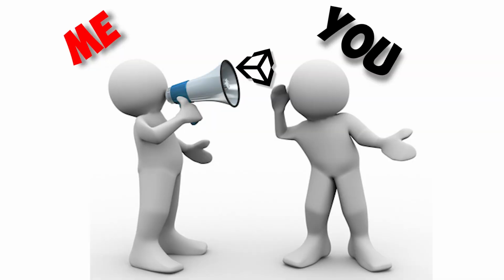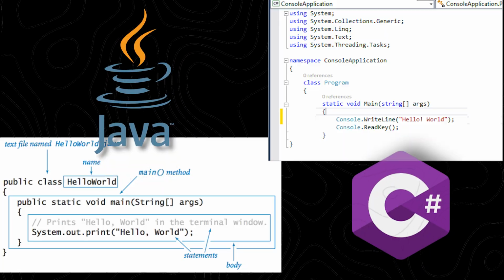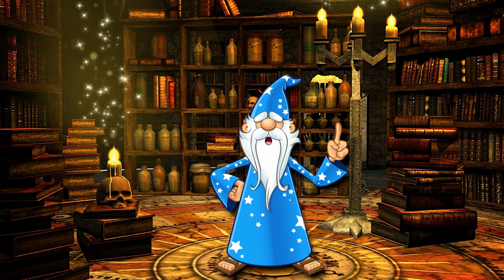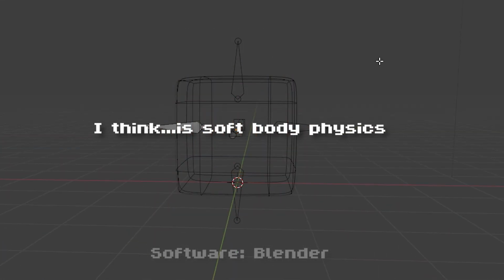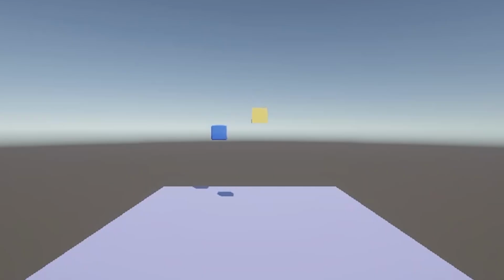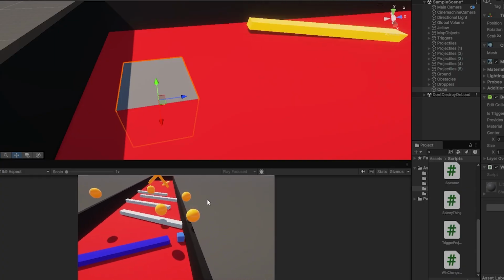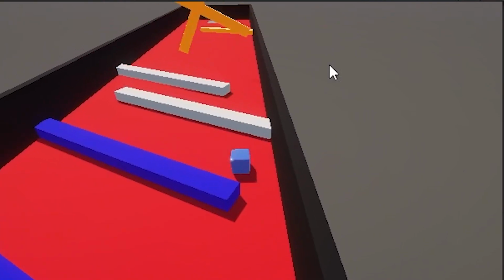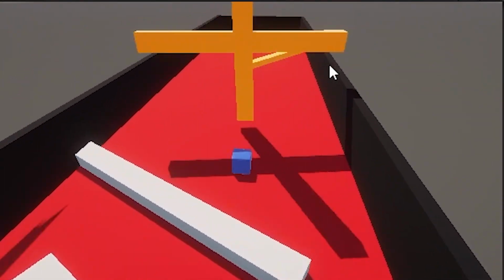Making a Game in Unity for THE FIRST TIME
THANK YOU GUYS FOR 300+ SUBS AND ALL THE SUPPORT:))) Still trying to get the hang of this YouTube thing😁

SO better videos will come out in the future!!!